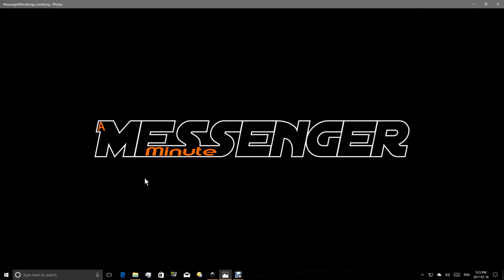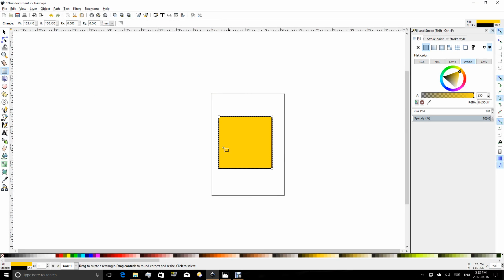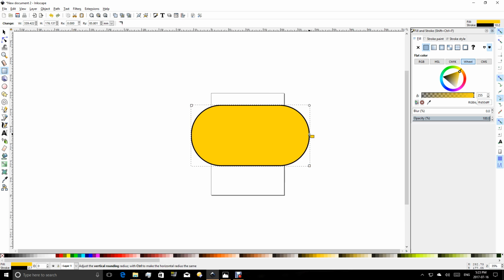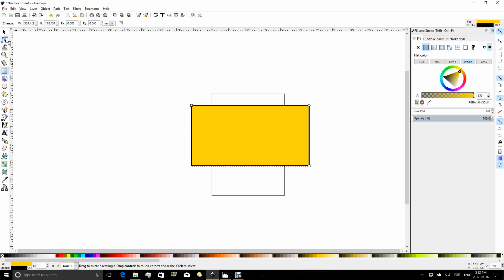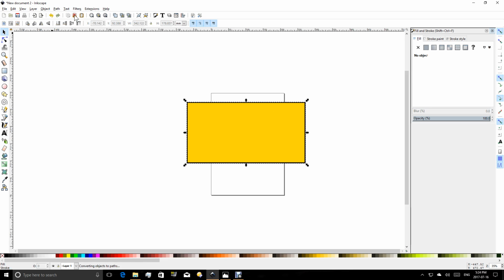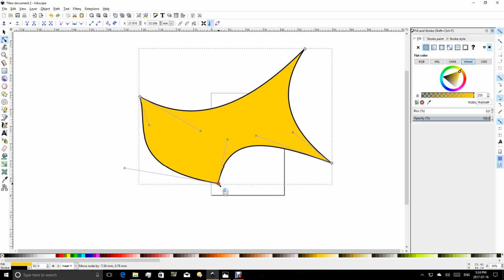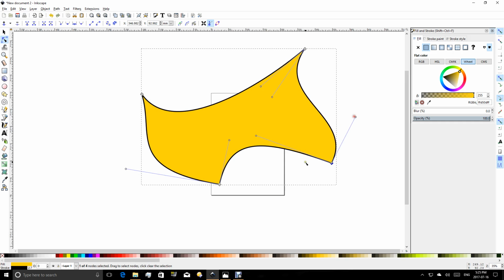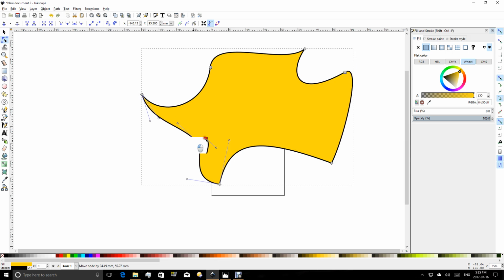Inkscape Creating and editing Paths in Inkscape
How to create paths and edit paths in Inkscape.